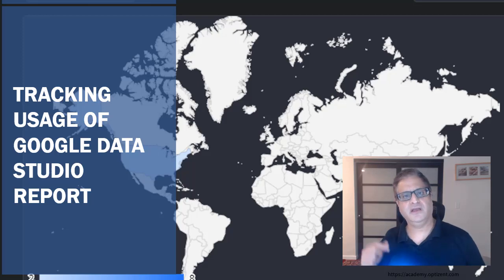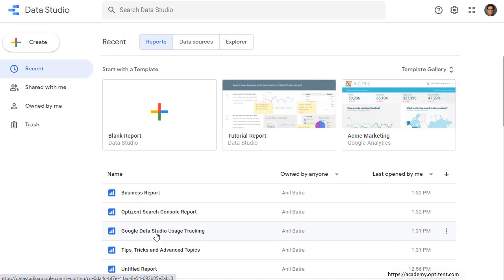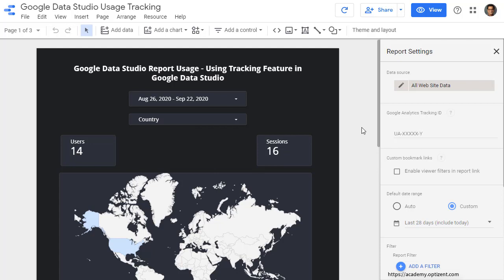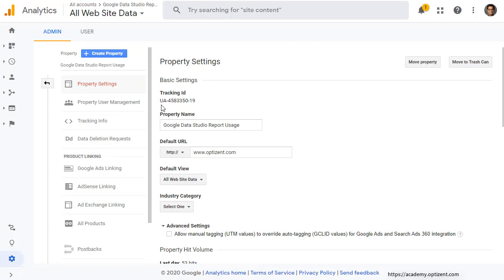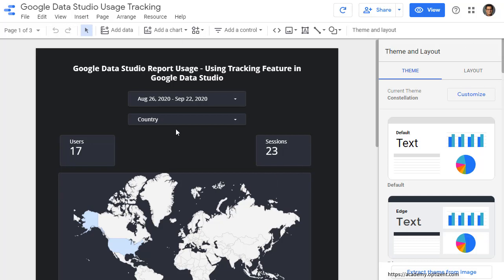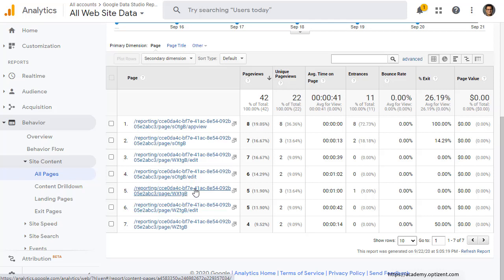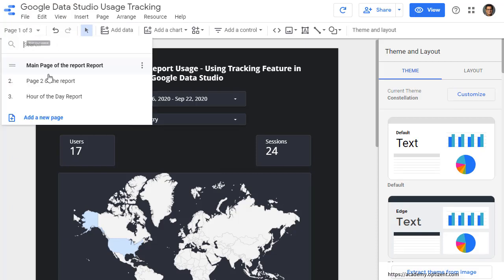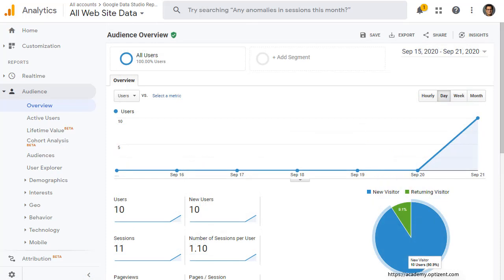Google Data Studio Report Usage Stats with Google Analytics.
Google Data Studio Report Usage Stats with Google Analytics.  Track the analytics on Google Data Studio report with Google Analytics.